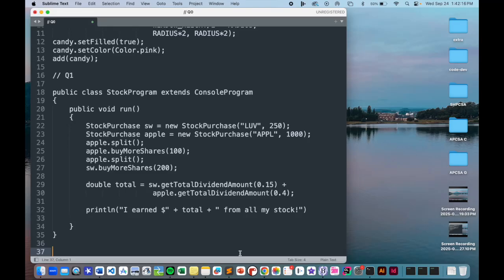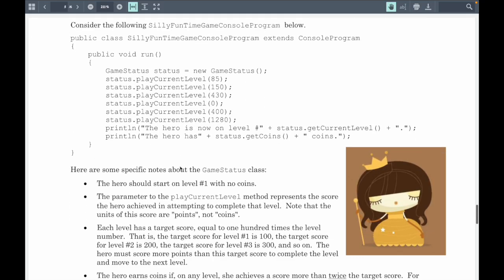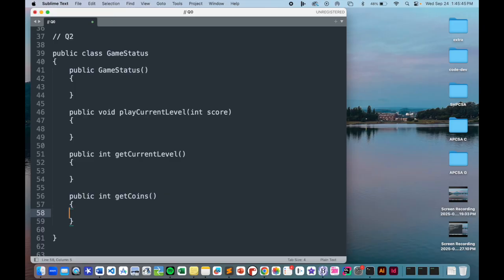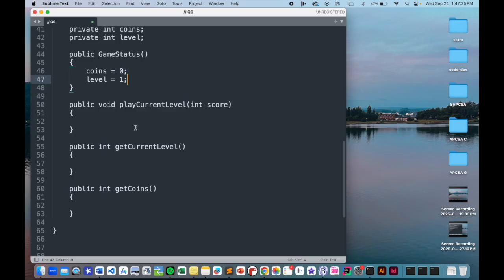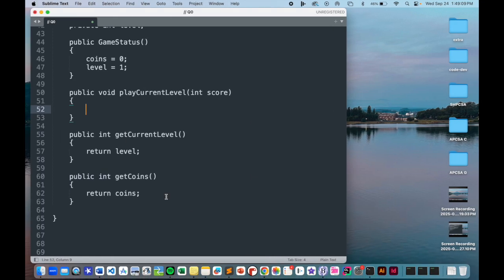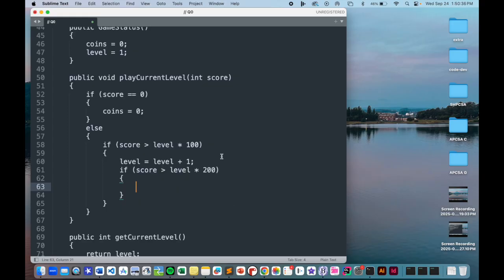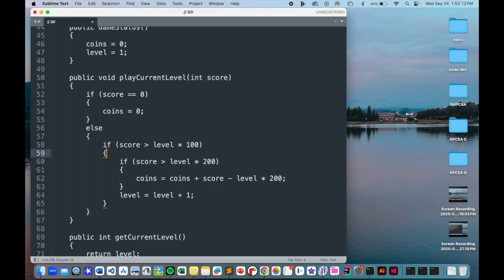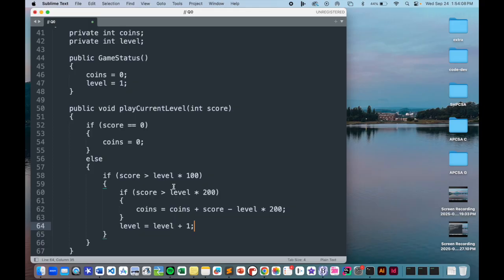Unit 0 Review Question 2 = Create a class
Let's practice the last question type, which involves writing an entire class from scratch.